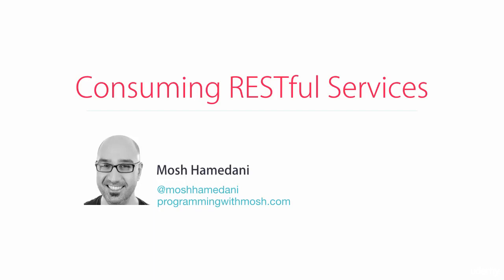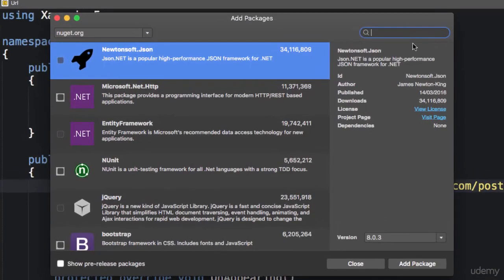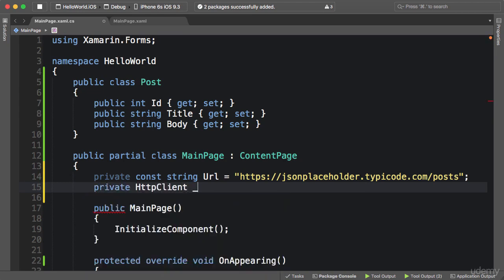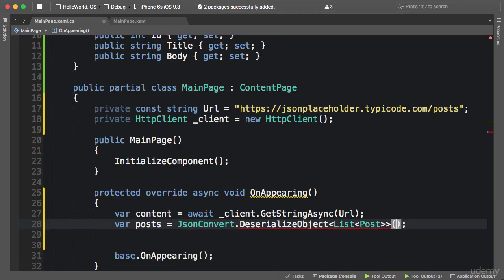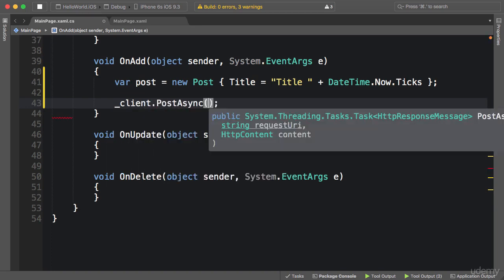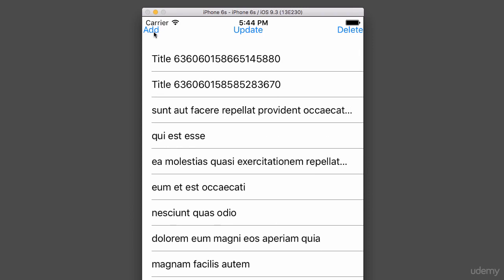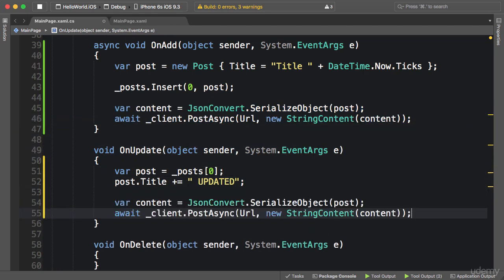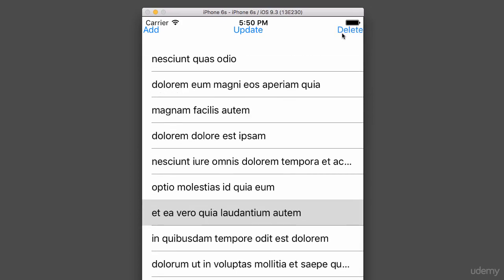091 Consuming RESTful Services Downloadly ir